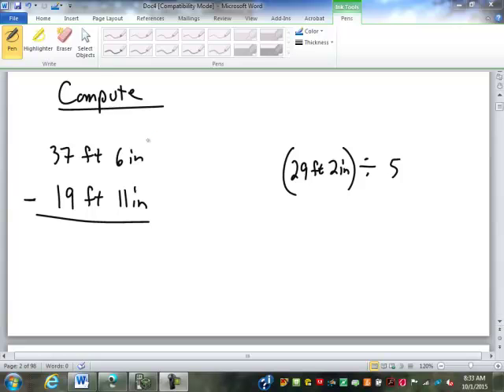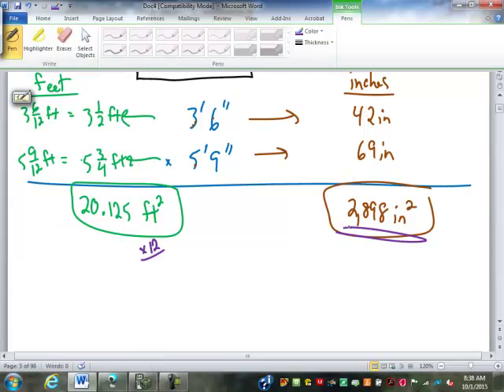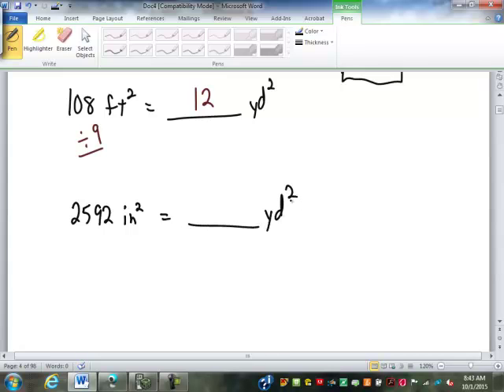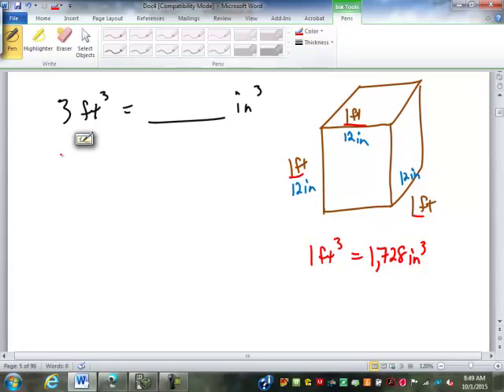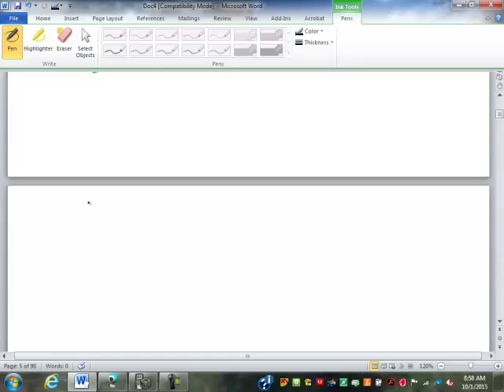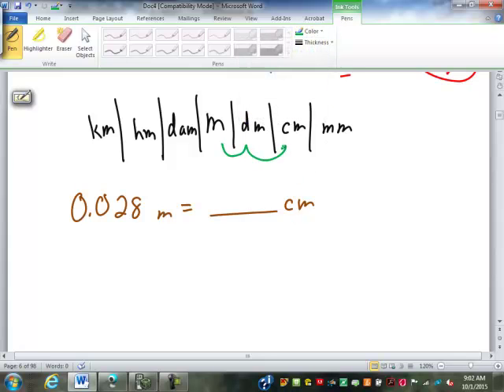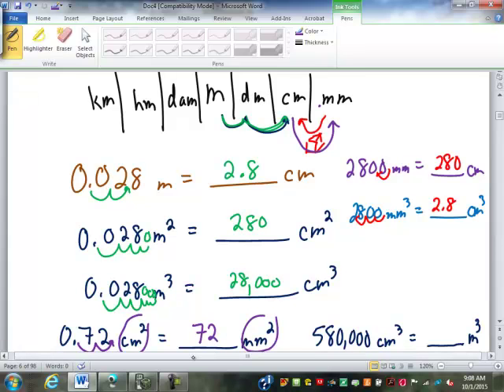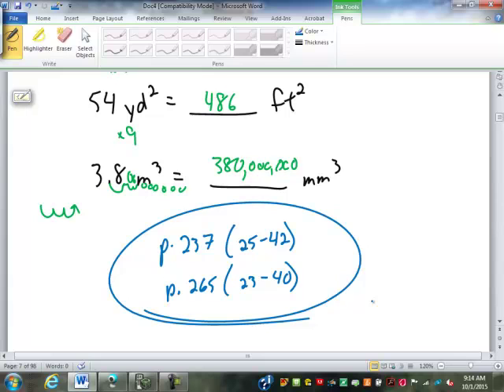20 Units of Area and Volume